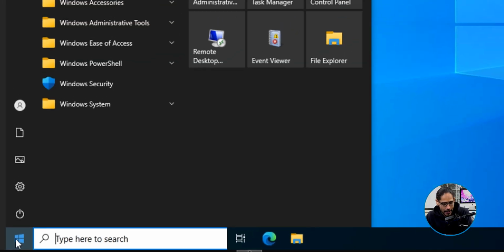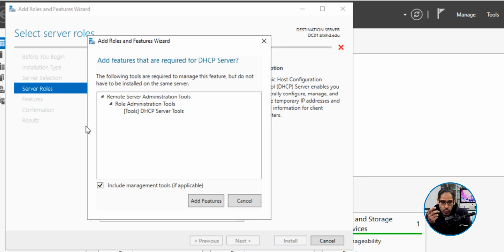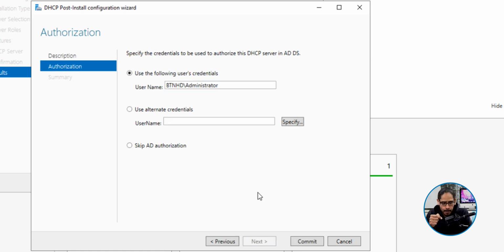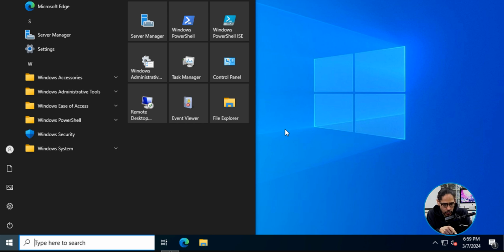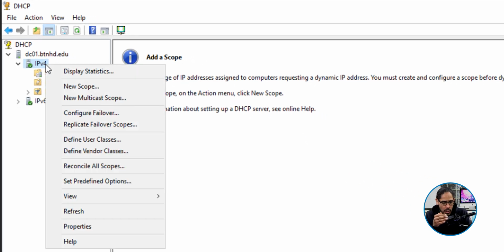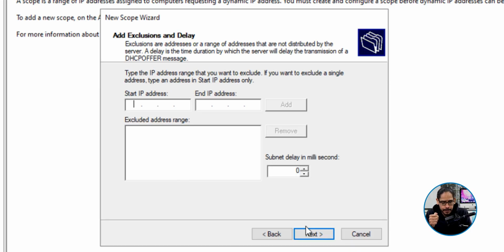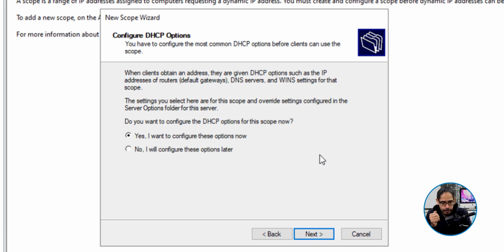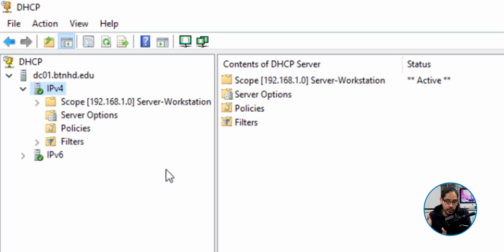Create a DHCP Server on Windows Server 2022 Inside Proxmox (Easy Tutorial)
Want to set up a Windows Server 2022 DHCP server inside Proxmox VE? In this video, I walk you through the entire process and configuring DHCP services on Windows Server 2022.

Chapters
0:00 Introduction
0:17 Logo Introduction
0:20 Quick rundown!
0:32 Inside Domain Controller VM
0:52 Install DHCP Services
1:46 Complete DHCP Configuration
2:28 Configure a DHCP Scope
4:31 Conclusion